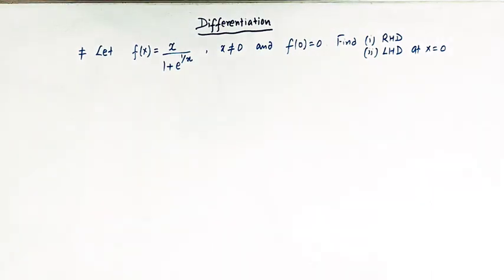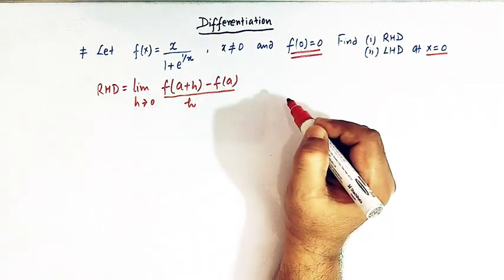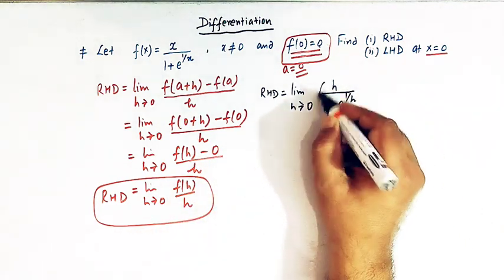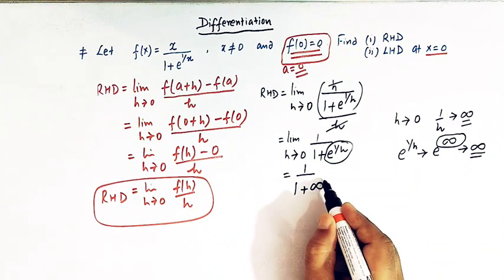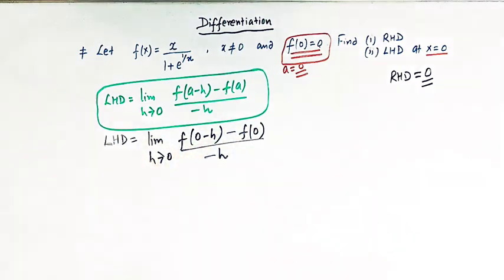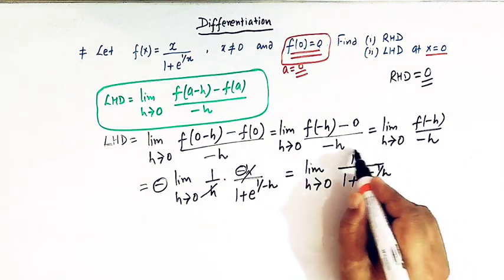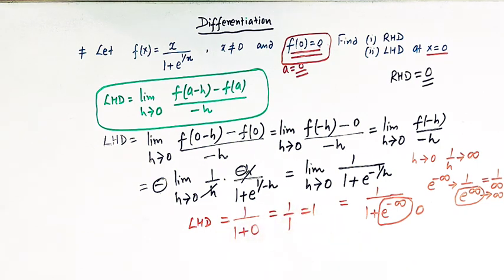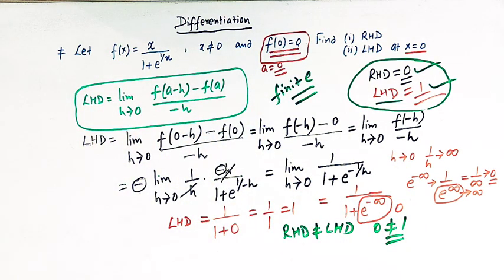Differentiability of functions - RHD and LHD.